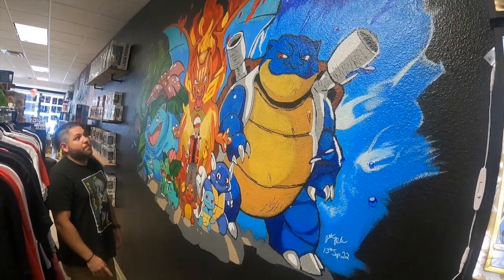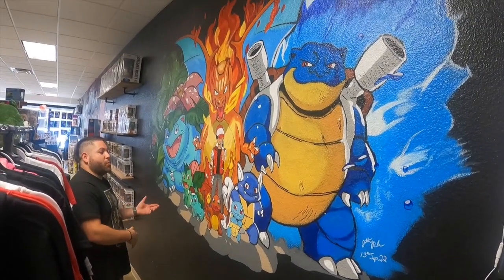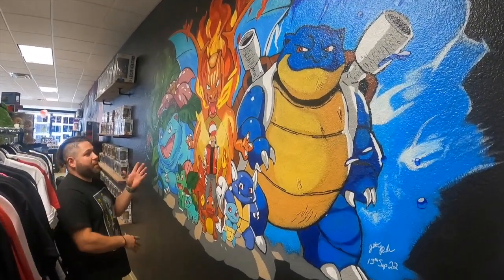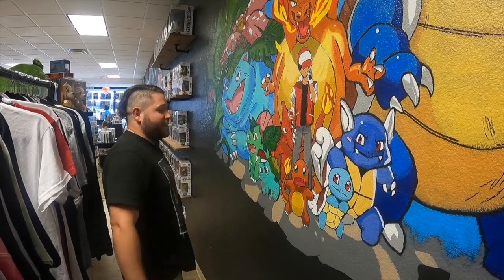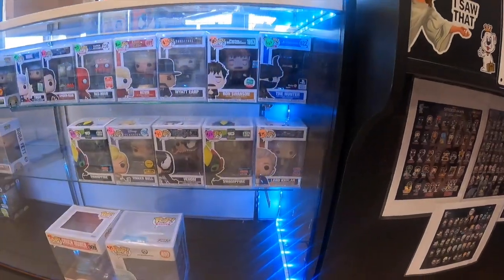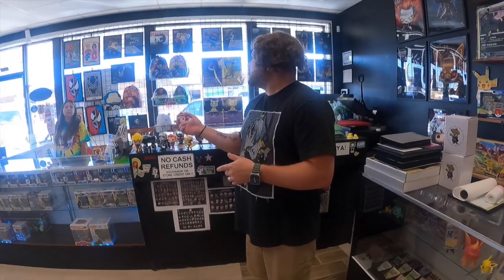Collector's Paradise Killeen Texas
Collector's Paradise is a fun-filled Funko-Pop & Animé store in Killeen Texas, come with us as the owner John takes us on a fantastic tour of the store!